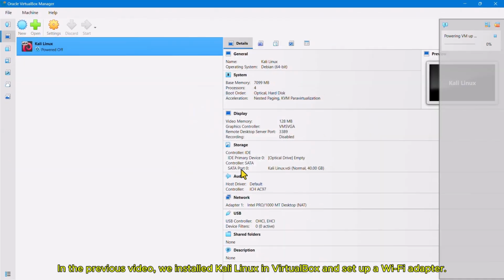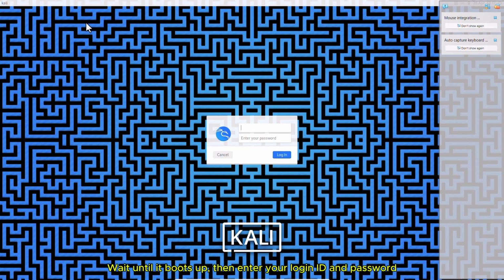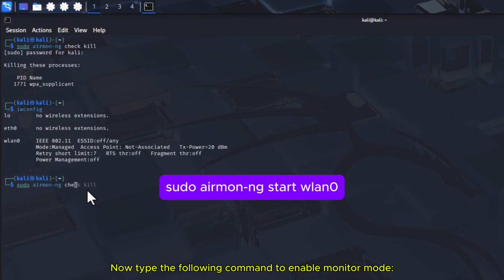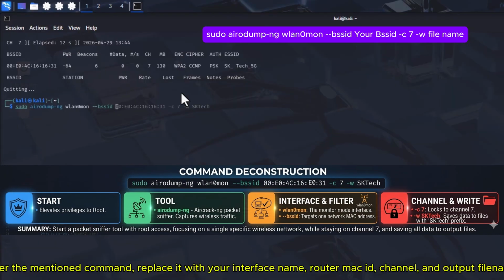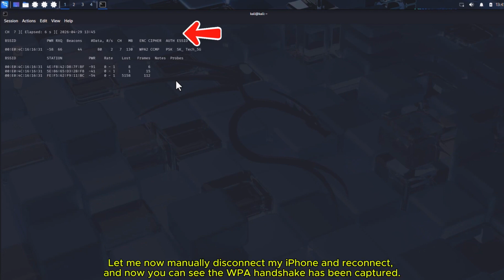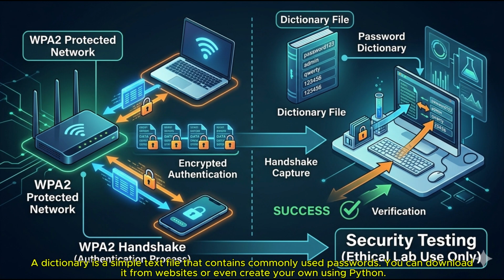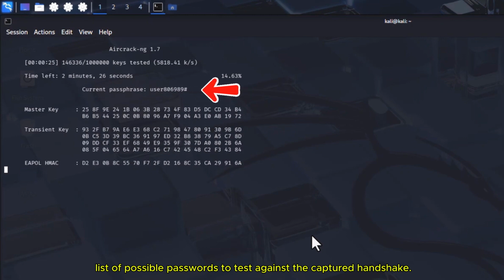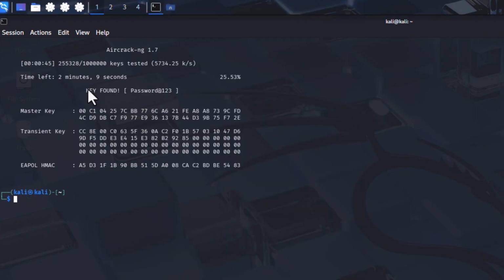Kali Linux WiFi Hacking Tutorial for Beginners | Capture WPA2 Handshake & Crack Using Aircrack-ng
Want to learn how to capture a WPA2 Wi‑Fi handshake and crack it using Aircrack-ng in Kali Linux VirtualBox? In this short video, I’ll show you how to capture a WPA2 handshake, use Aircrack-ng in Kali Linux, and test Wi‑Fi security step by step inside VirtualBox. This tutorial is useful for beginners who want to understand wireless security testing, handshake capture, and password auditing in a virtual lab environment.

If you are learning Kali Linux, Aircrack-ng, Wi‑Fi penetration testing, or ethical hacking basics, this video will help you understand the process clearly and easily.